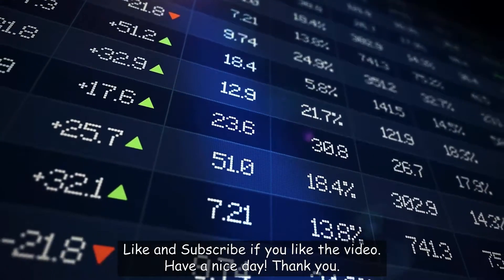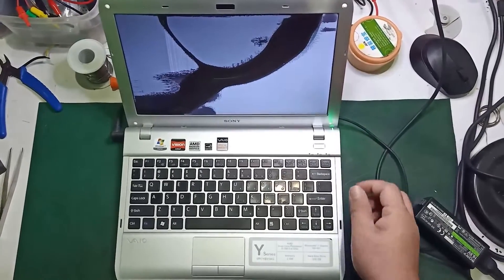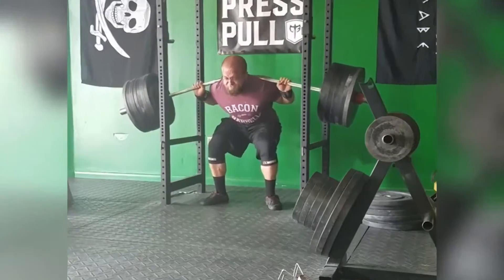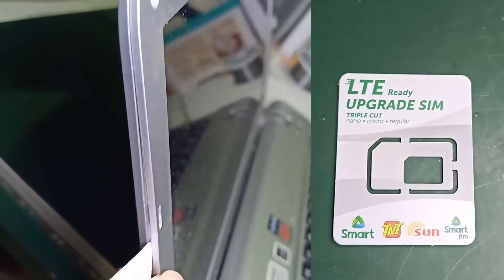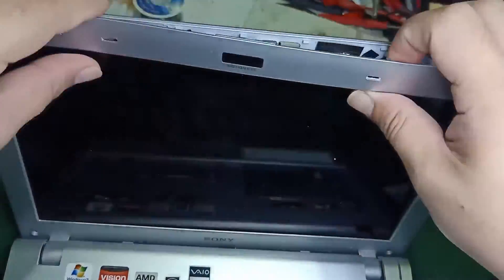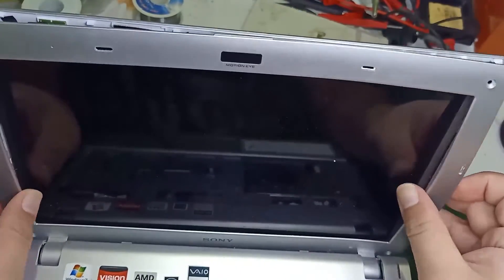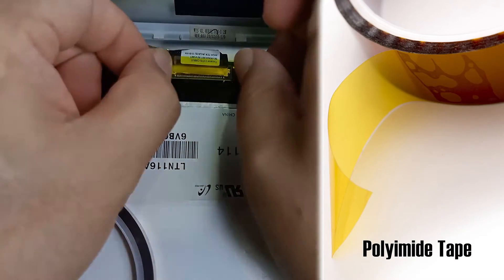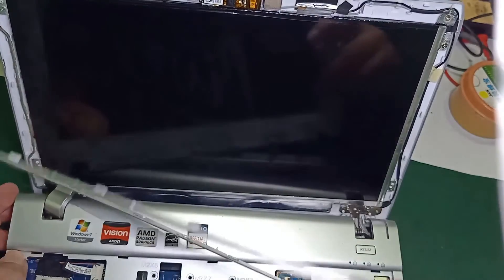How to replace your laptop screen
This is a video tutorial on how to replace your laptop screen.
Showing some basic tips on how to remove your laptop screen,
getting the required information to buy a correct screen,
and where to buy the parts you need.
Laptop Screen Replacement Tutorial
Model: Sony Viao PCG-31311w Notebook